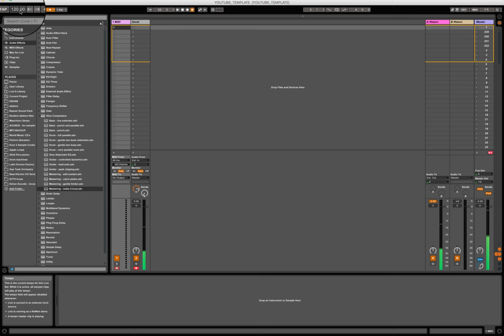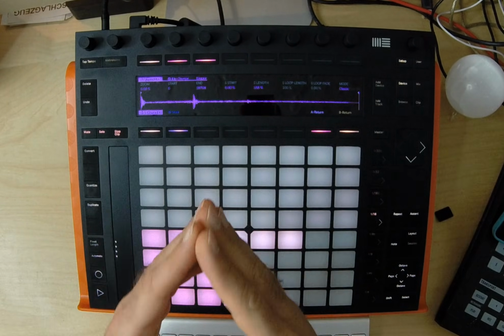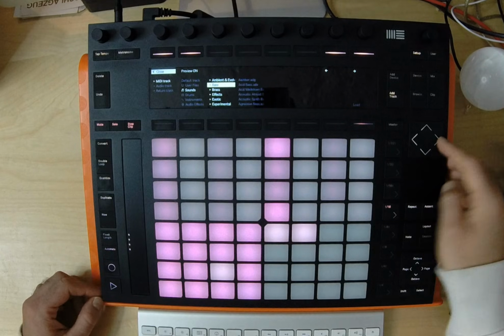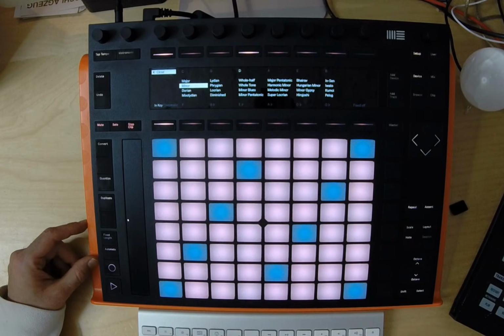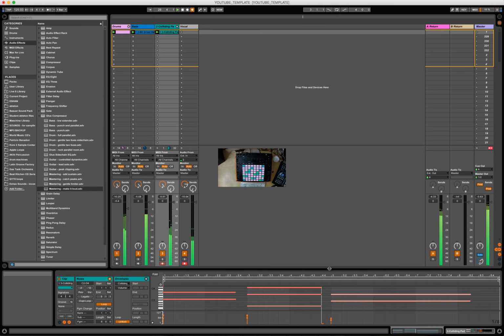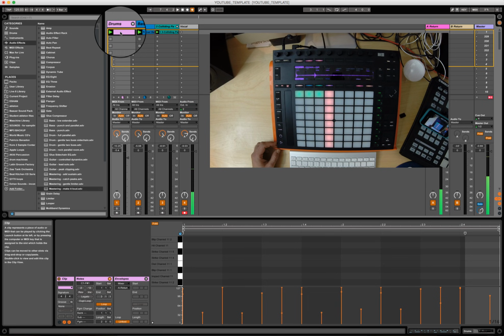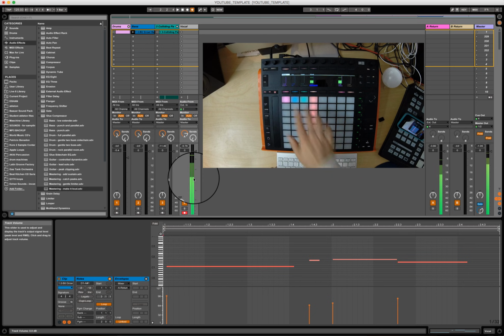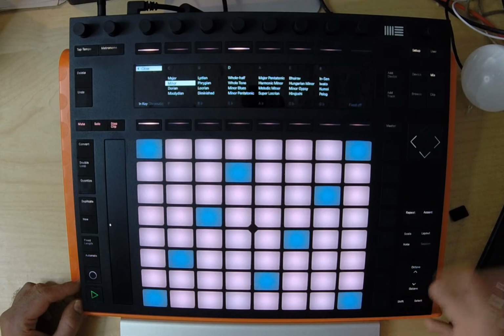Top 5 things every Ableton Push 2 beginner should understand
In this beginners tutorial, I will show you how to record drums, build loops, the melodic/harmonic view, keys & scales and how to use the mixing functions... all whilst creating a basic track... - this was done in one take so please excuse any minor mistakes on my behalf... enjoy, like, subscribe and leave me a comment!